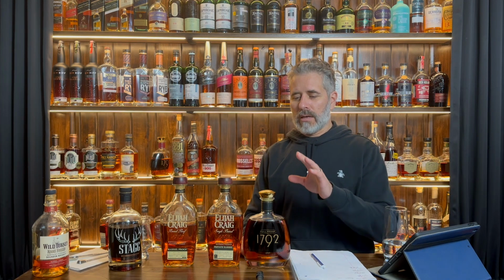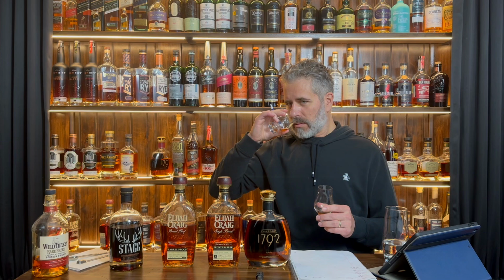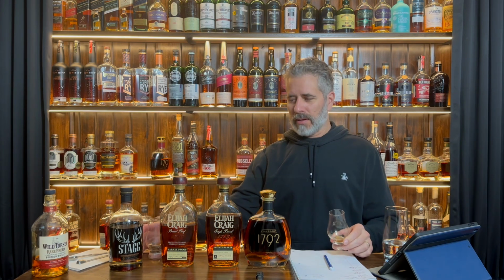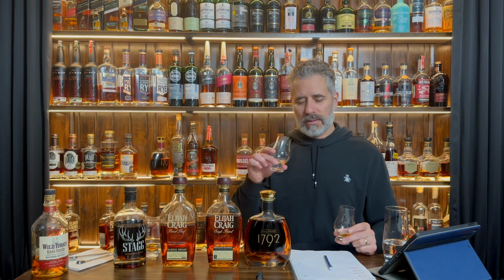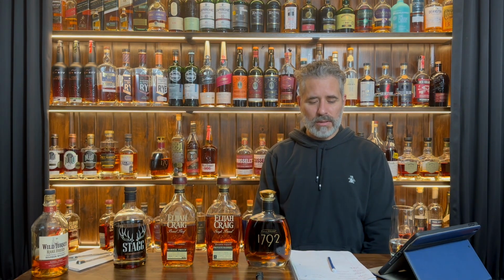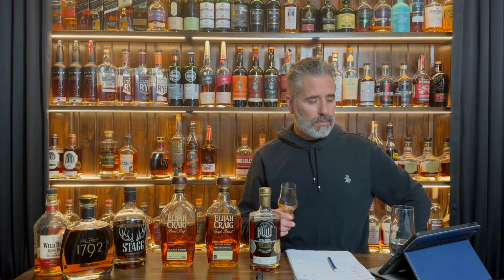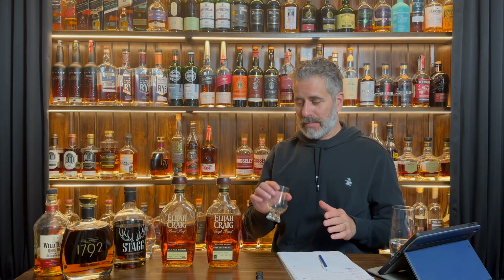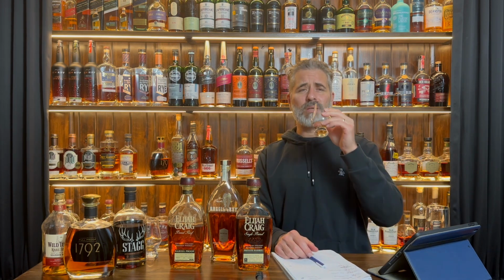Let's Make The BEST Stagg (Jr) Replacements & Alternatives!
This will probably be my last video for a while showing my blending process with available bourbons to make a Stagg Replacement. Grab your 1792 Full Proof, Elijah Craig Barrel Proof, and Will Turkey Rare Breed and let's get to blending!

THE SCOOP ON DRAM DIARIES FULL SIZED MINI BARRELS “DD FSMB” & HOW TO ORDER LIDS

GLASSWARE WE LIKE:
Glencairn Set Of 4
Glencairn Water Pipette
Rocks Glasses Set Of 4
Tequila / Mezcal Glass set of 2